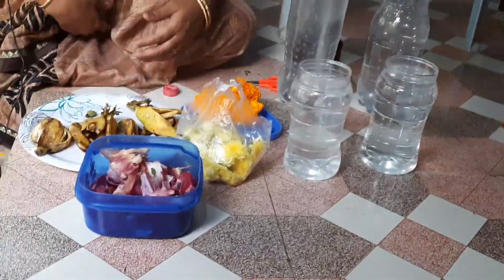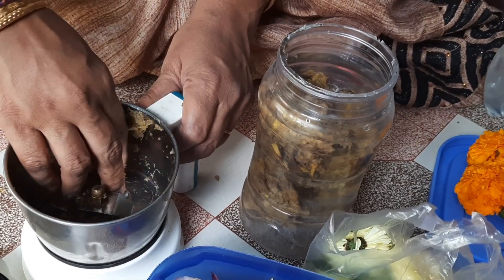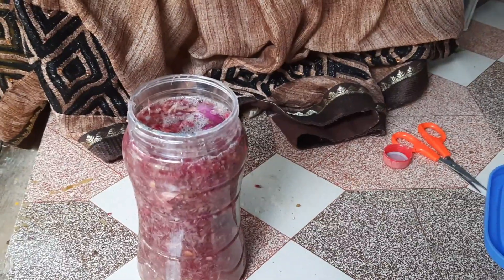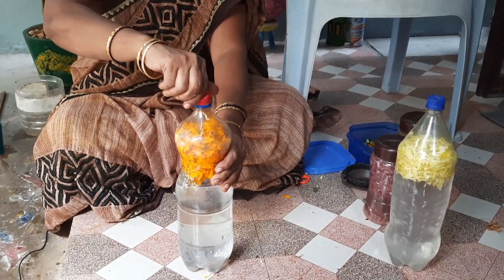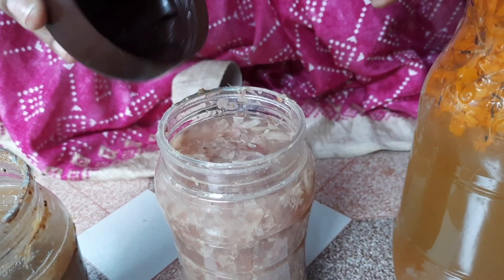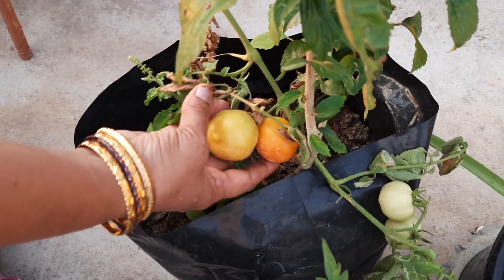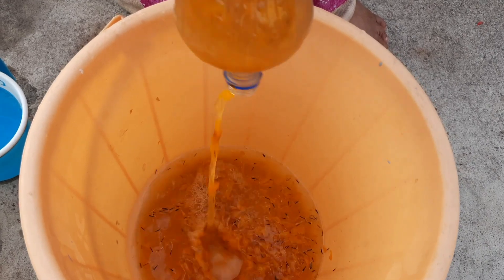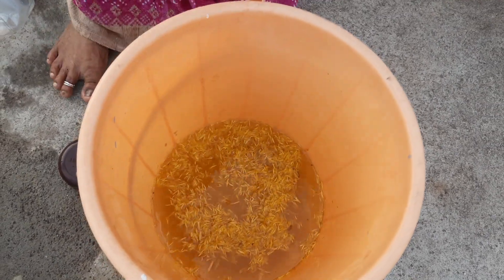మొక్కల పూత కాపు కోసం నాలుగు రకాల liquid fertilizers||వేసవి కాలం లో మొక్కలకు ఇచ్చే fertilizers